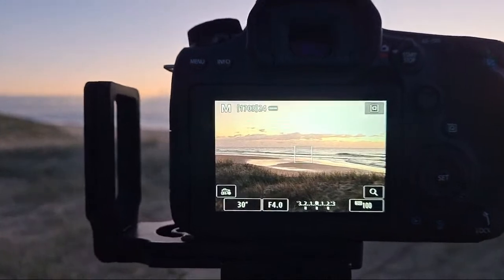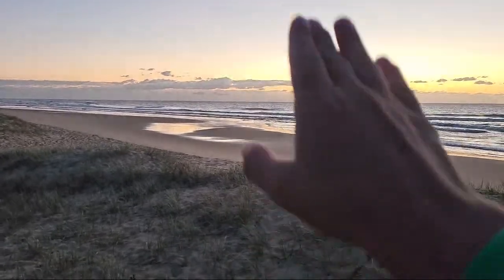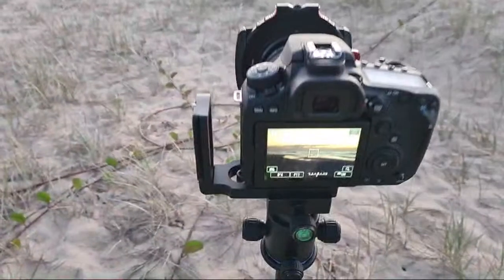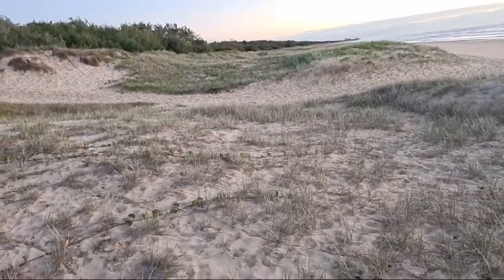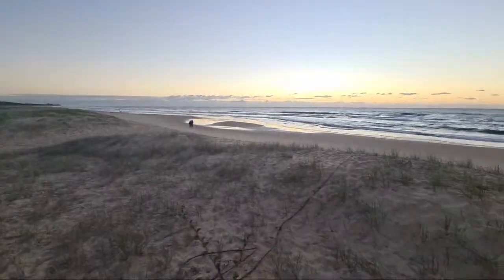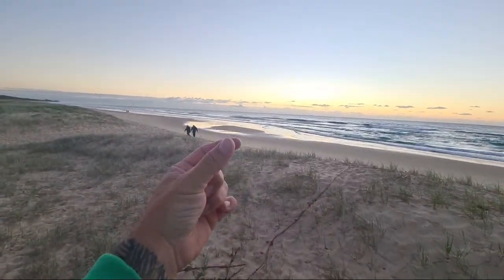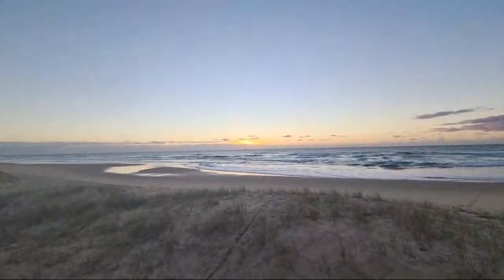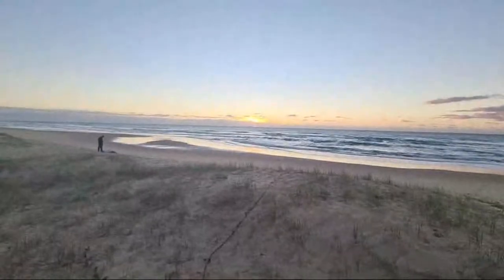Early Morning Sunrise |chill With Me